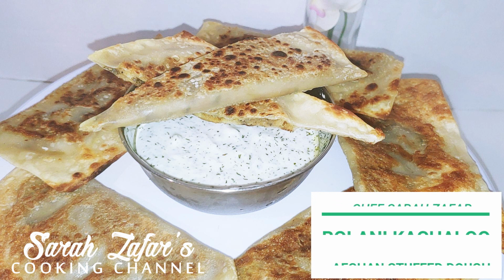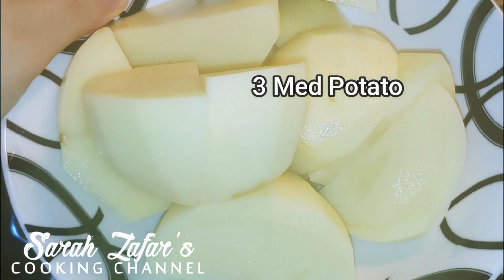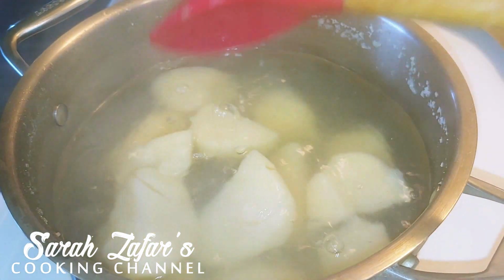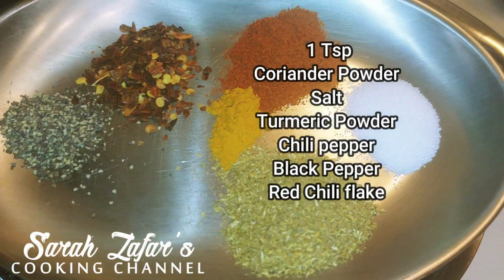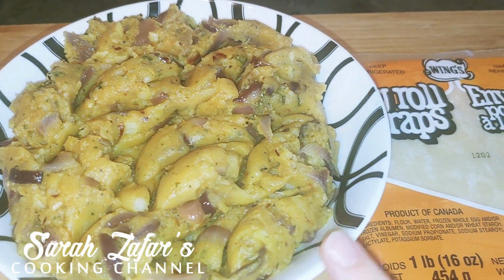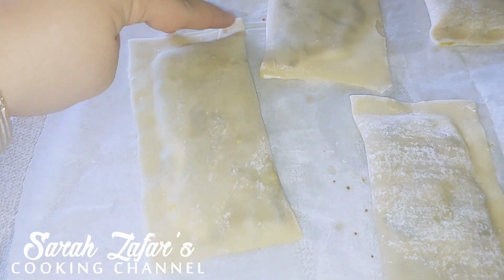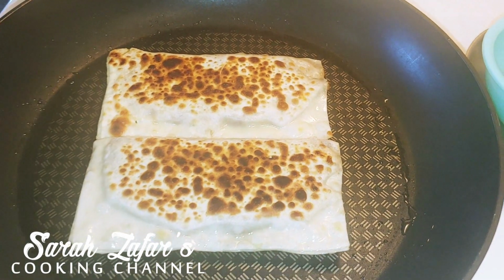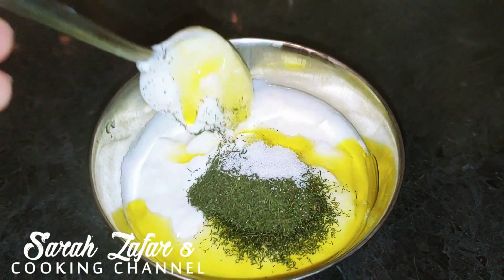Bolani Kachaloo | Afghan Bolani Potato | Sarah Zafar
Hello everyone,

here is an easy recipe on how to make Afghan stuffed dough with Potato's BOLANI KACHALOO is most delicious served as Apies.
This recipe is made with Egg roll wrap instead of Homemade dough.

I have a recipe on how to make Homemade Dough

Enjoy this easy Recipe by Chef Youtuber SARAH ZAFAR

~~~FOLLOW ME~~~